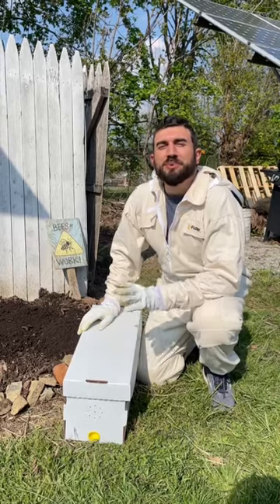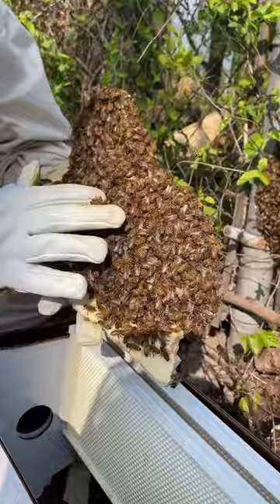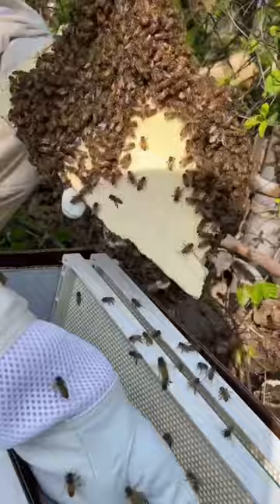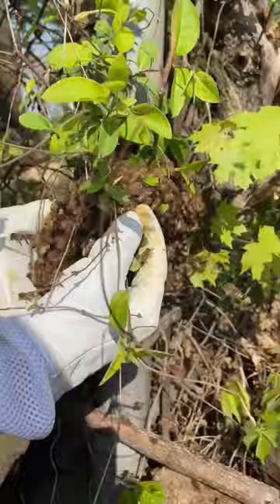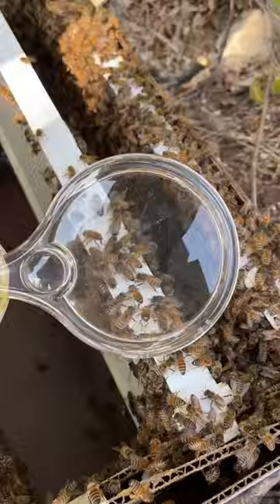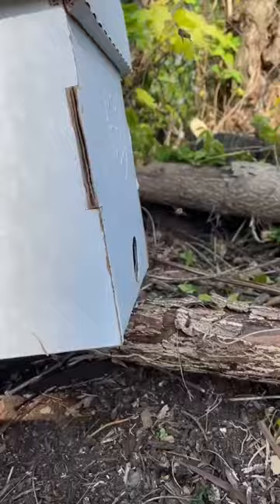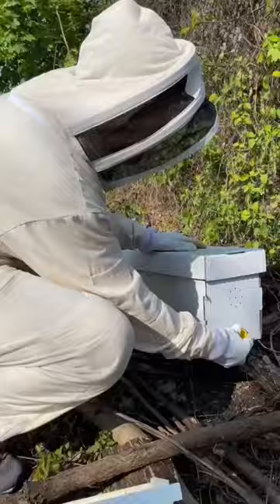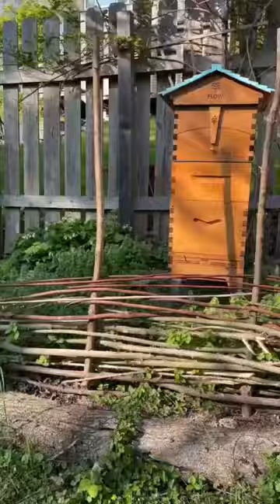Catching a honeybee swarm!